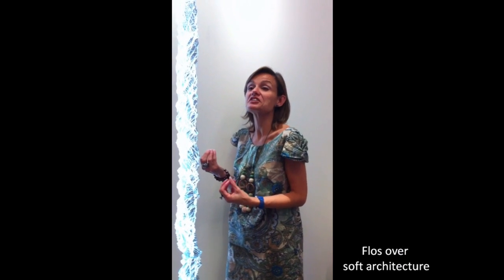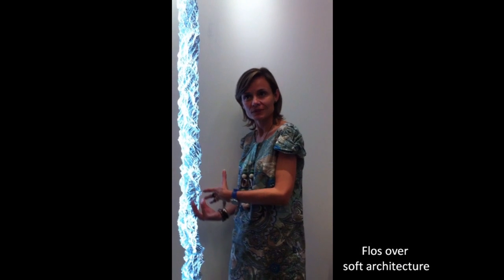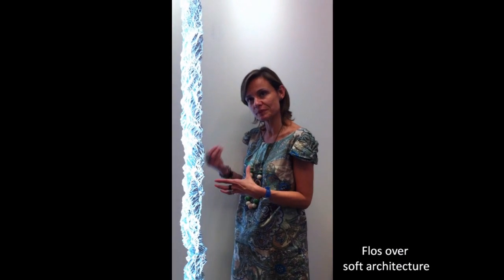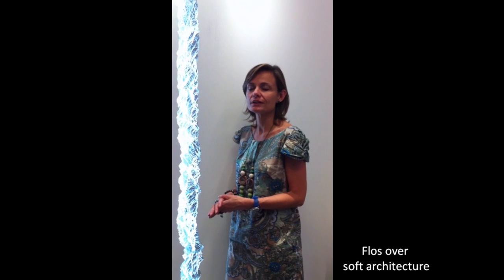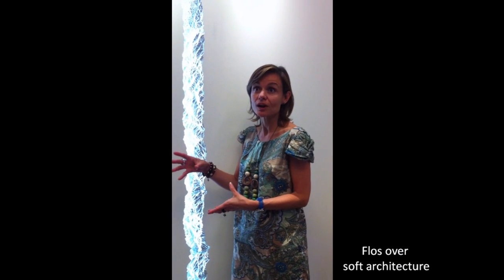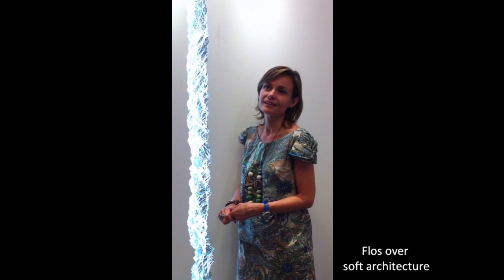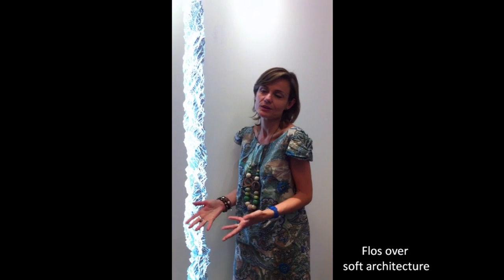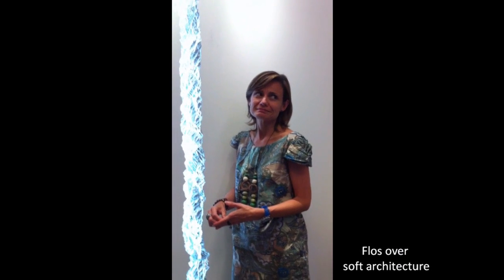Flos Soft architecture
Interview met Flos